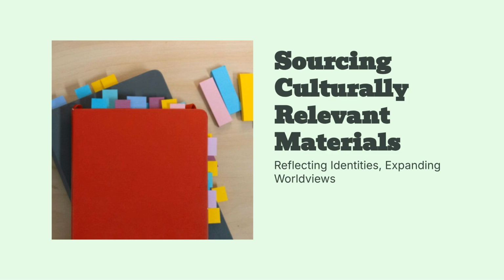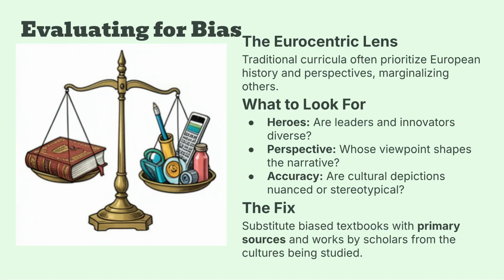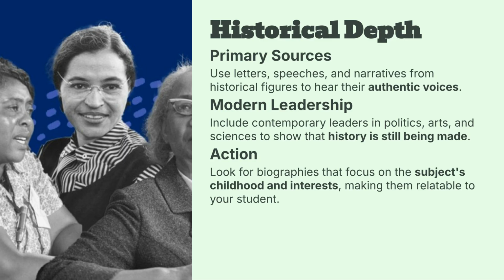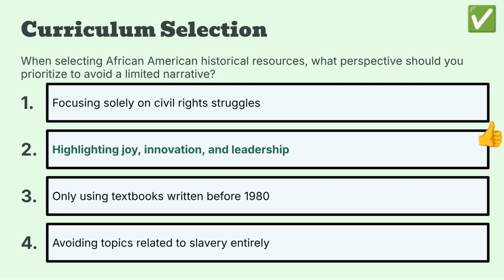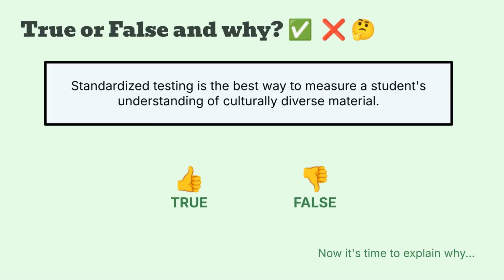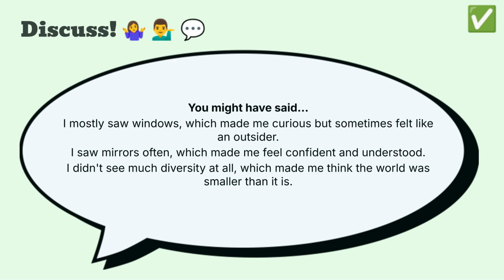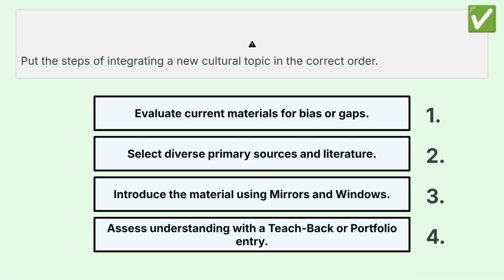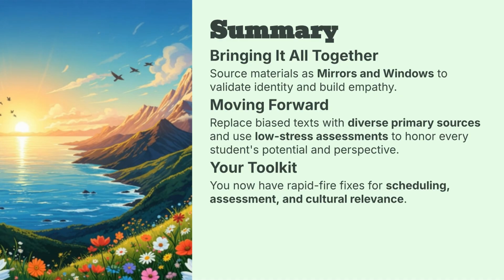Culturally Relevant Teaching Materials That Actually Work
Homeschooling Resources and Materials for Blacks, HIspanic and Indigenous Children, Familes and Educators.

Today's video focuses on sourcing culturally relevant materials for robust curriculum development, emphasizing inclusive education practices. We discuss how to foster cultural identity through curriculum selection, integrate African history and black history resources, and evaluate materials for bias. This approach helps create a more representative learning environment. 📚